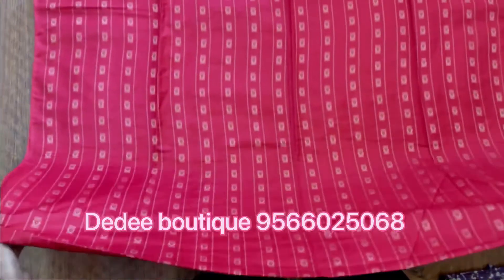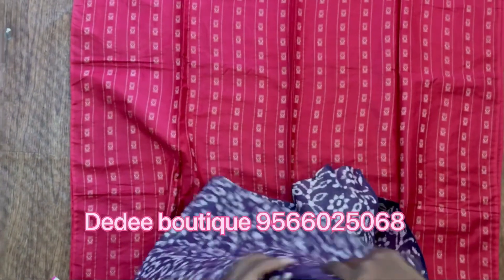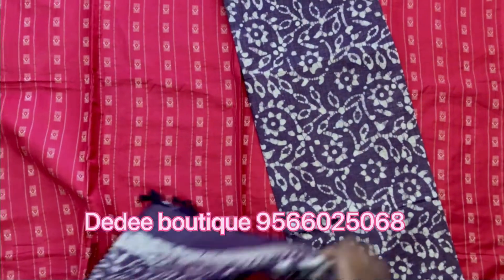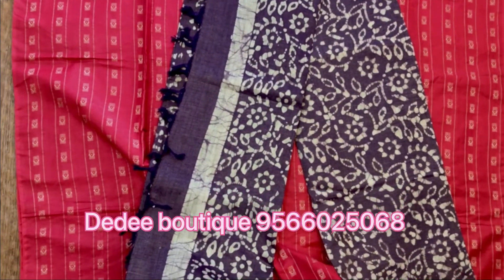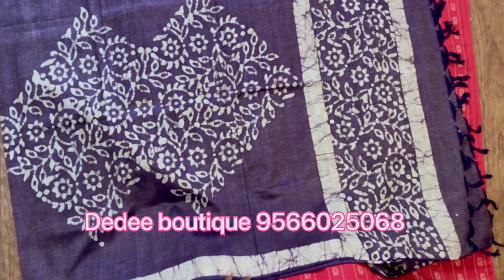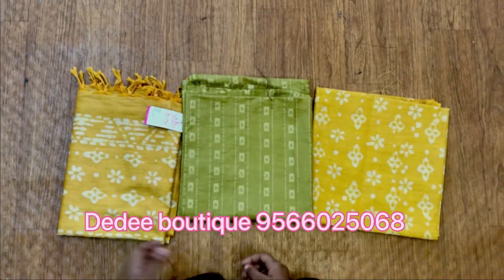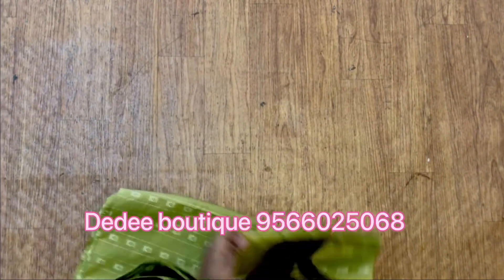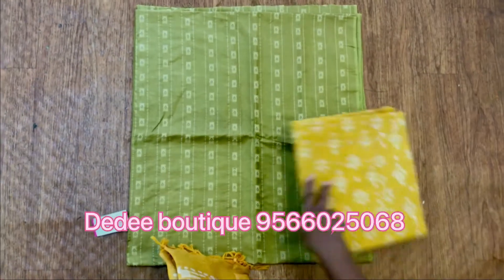Silk cotton regular wear and office wear Chudidhar materials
silk cotton top
Bhagalpuri silk cotton bottom
Bhagalpuri silk cotton Dupatta